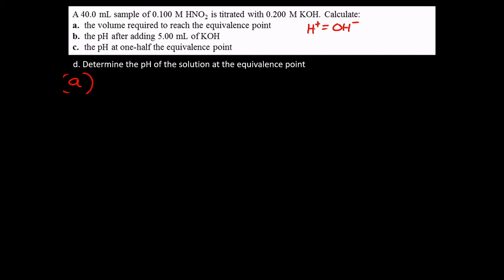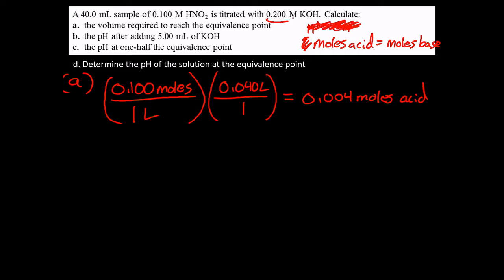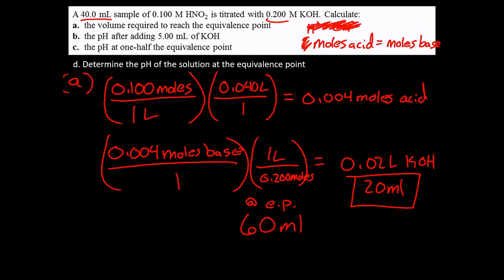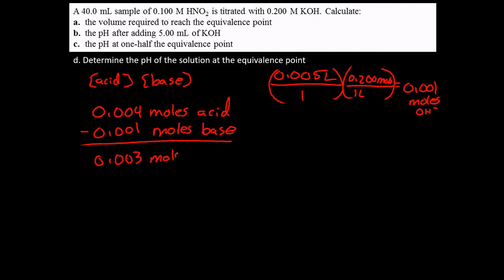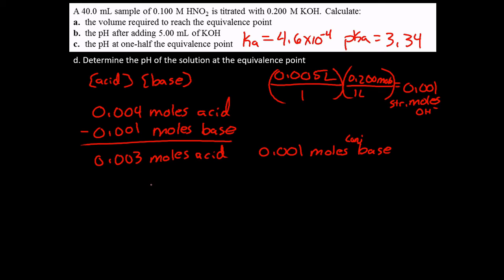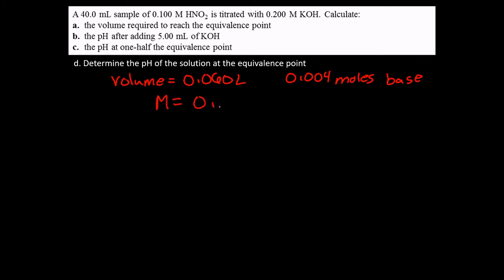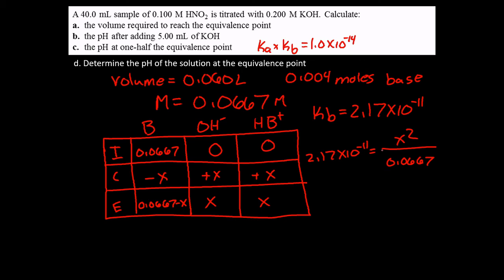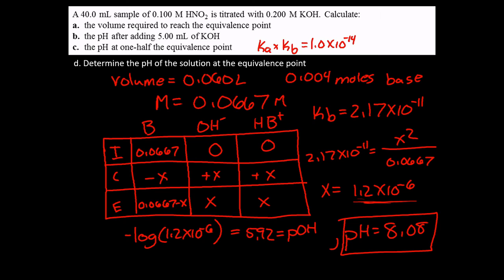Chapter 14 part 20, titration practice problem